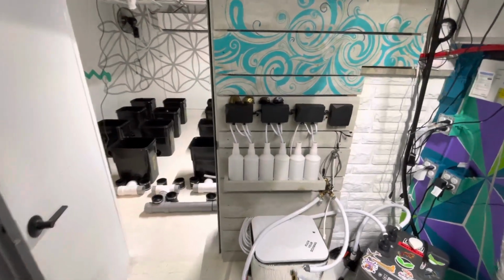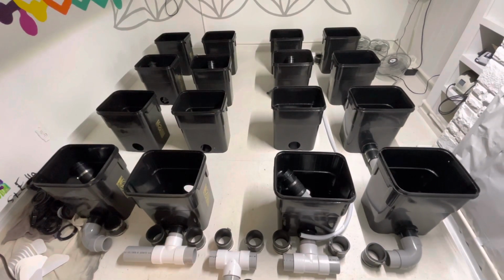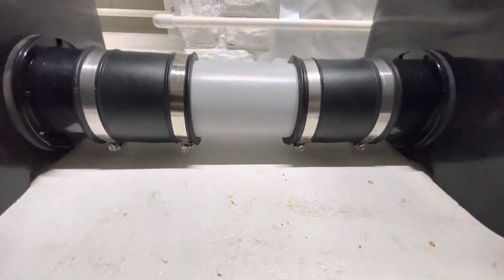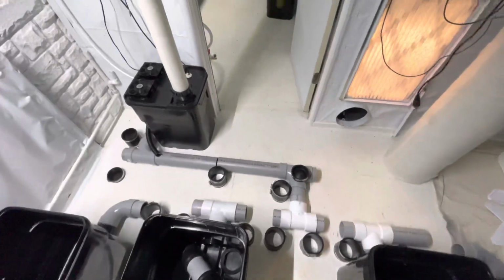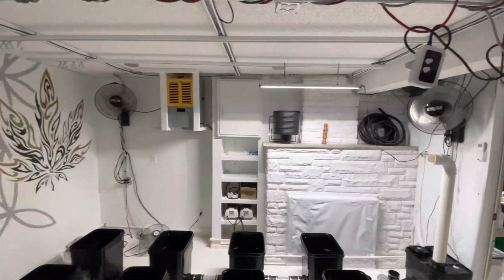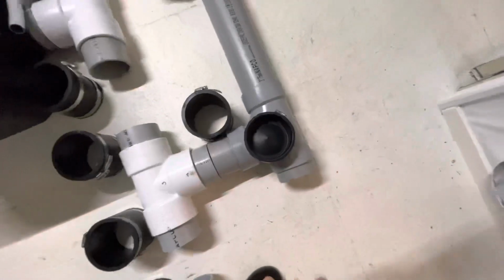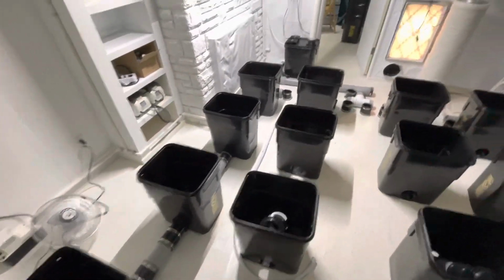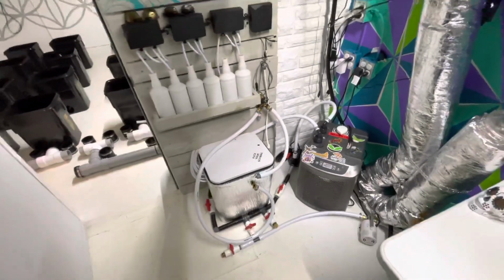DIY Undercurrent Hydroponics System Build Part 1